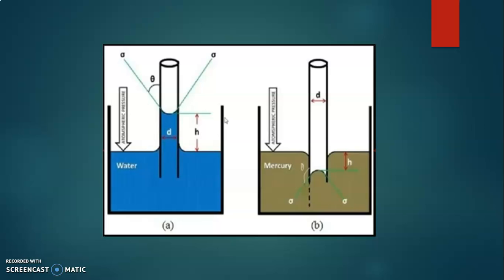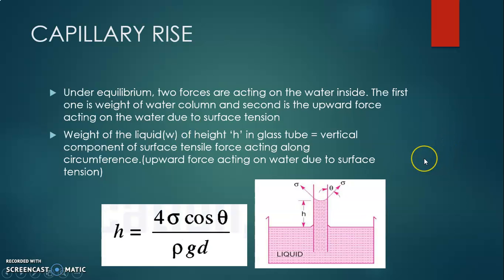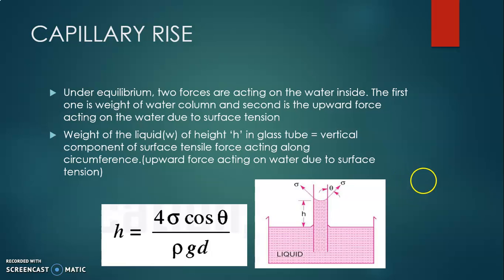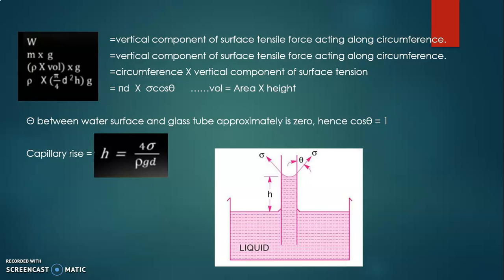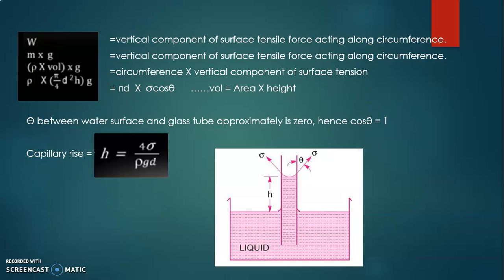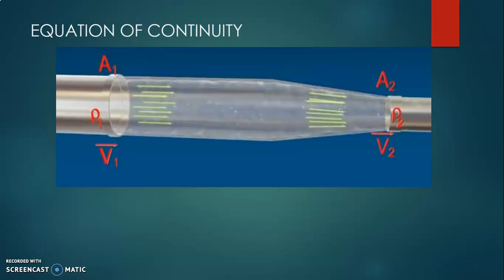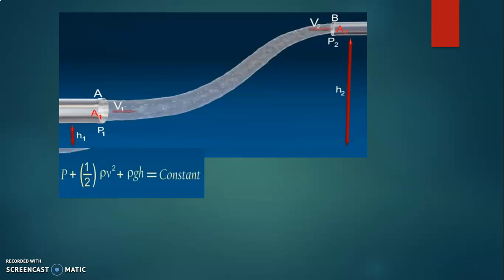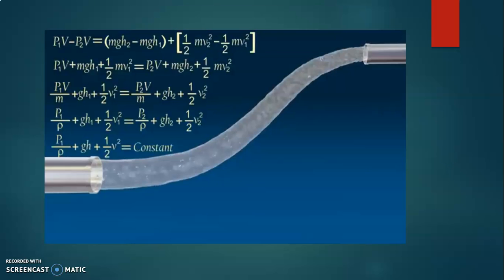FLUID MECHANICS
Capilarty and Benoulis equation